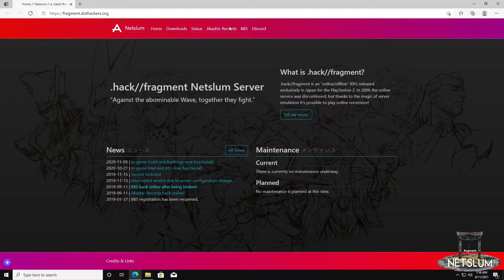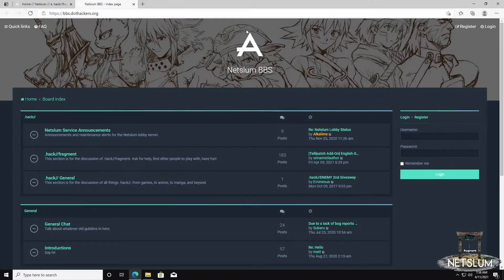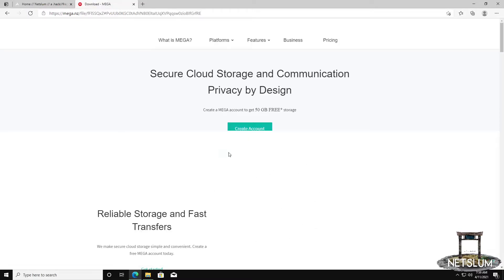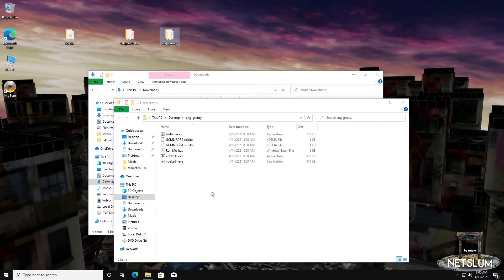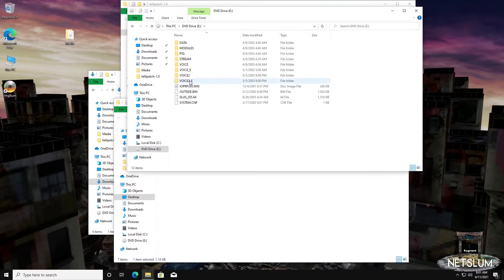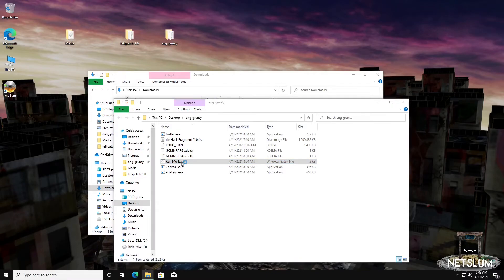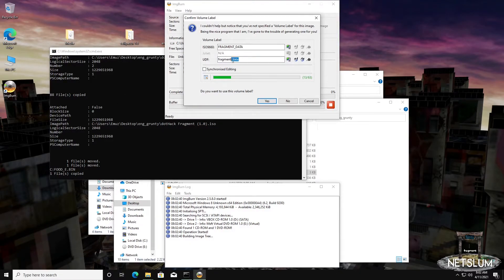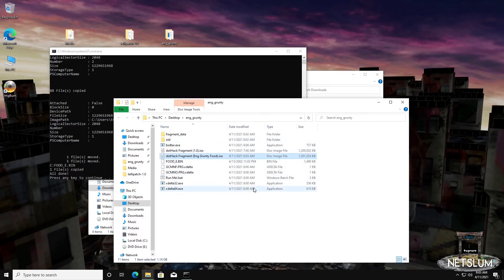Fragment Guide: Setting up & Applying the English Grunty Voice Patch (Unofficial)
Link to the forum post for Dau's English Grunty Food Patch

This video covers the process to patch your Tellipatch translated ISO image to have the English Voices from .hack//IMOQ English release. You will need to apply this patch when you update your game with Tellipatch.

You will have provide the voice file from your copy of IMOQ. We will not provide either the ISO or FOOD_E.BIN.

Note: This patch is not supported by the translation team and should be considered as-is. Hopefully this guide will allow anyone who wants to use it the chance to do so. Happy "Cor-dyy-cips!"

If you would like to know more about .hack//frägment, including guides on how to play the game yourself, please visit us on the following platforms: